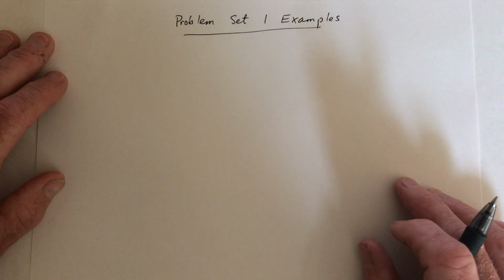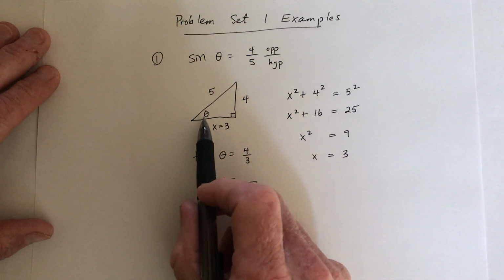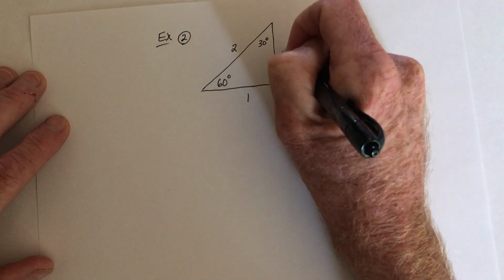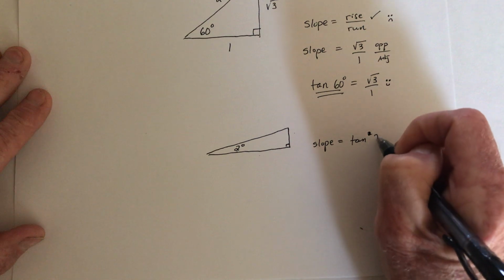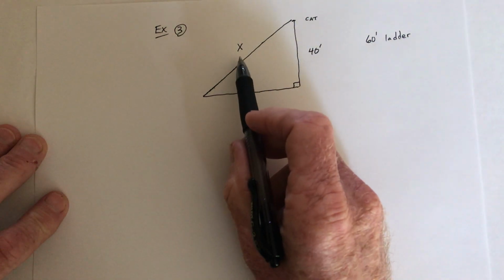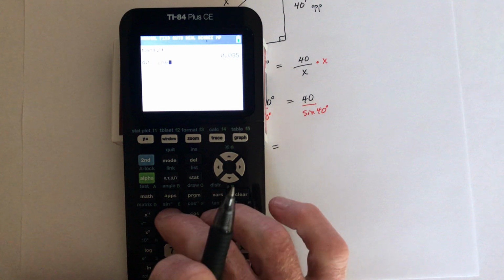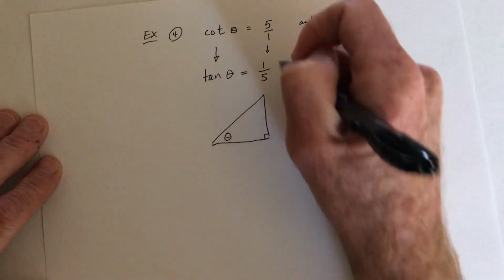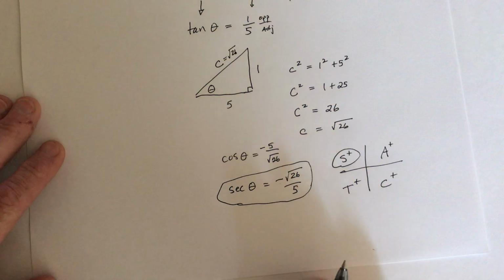Math 24 Problem Set 1 Examples